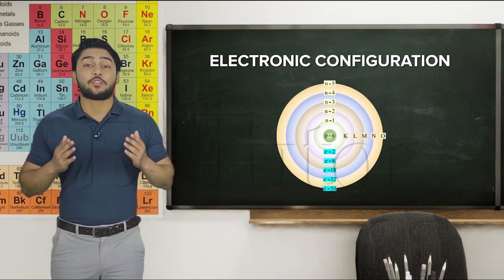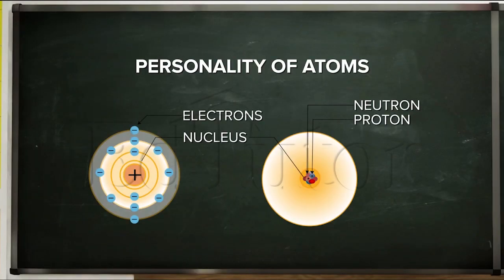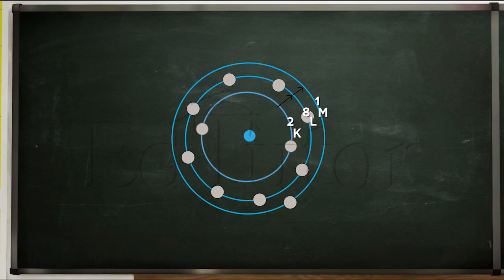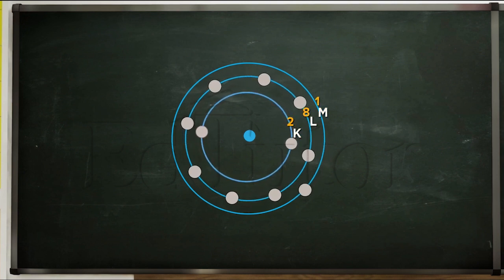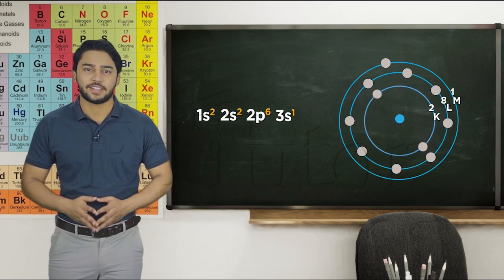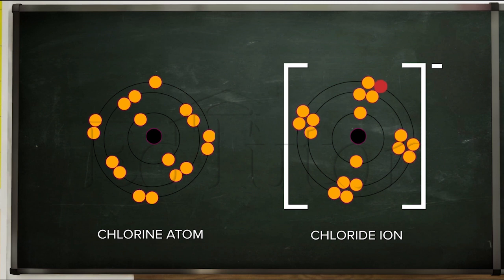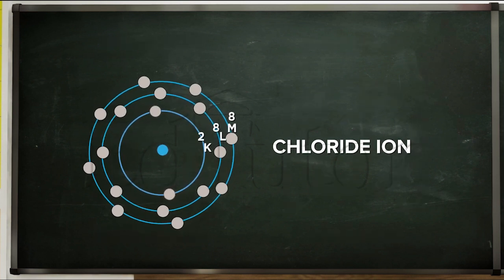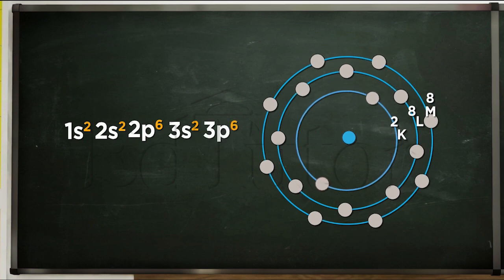Electronic Configuration 3 - I | Class 9 | Chemistry | Chapter 2 | EdTutor